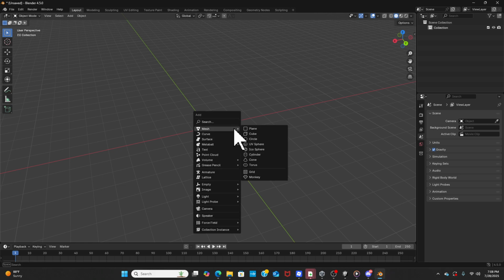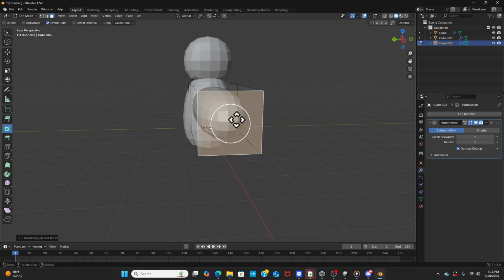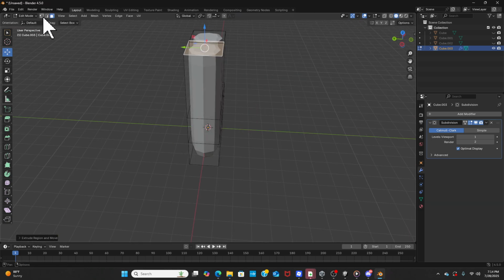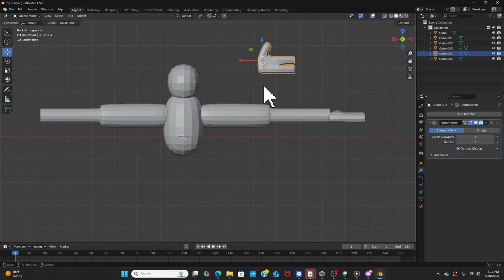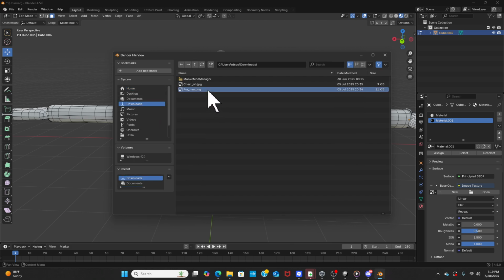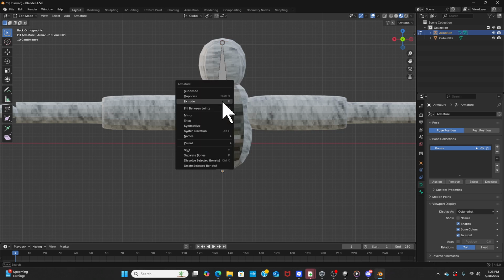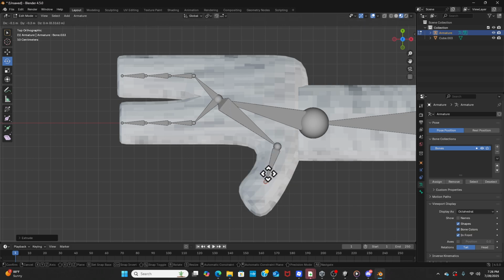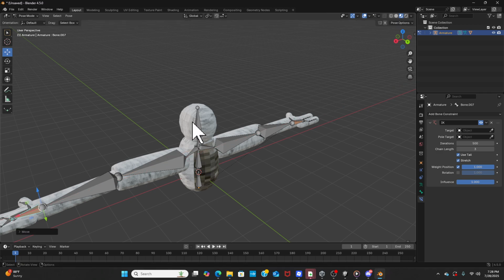How to make a player model for your gtag fangame!